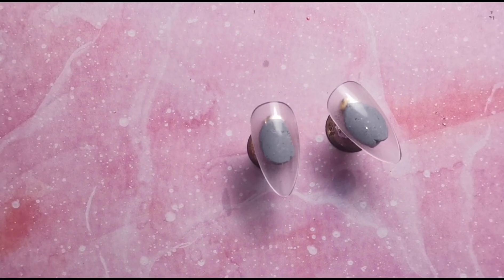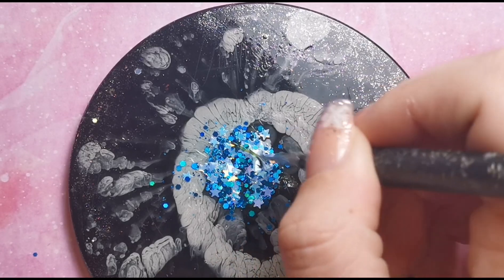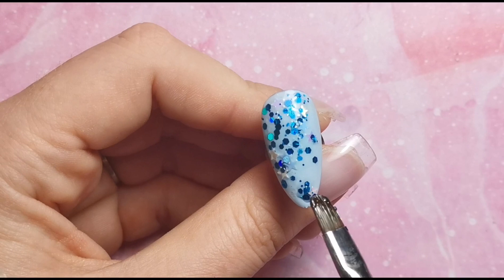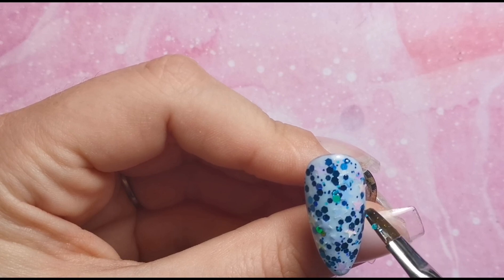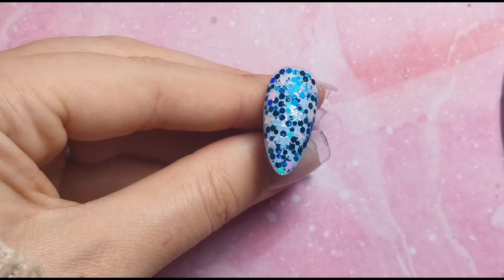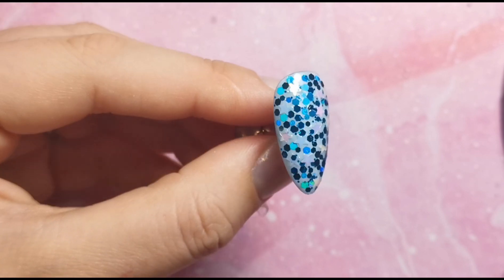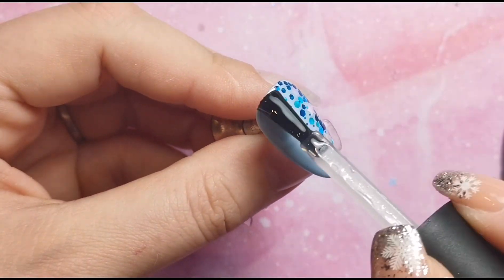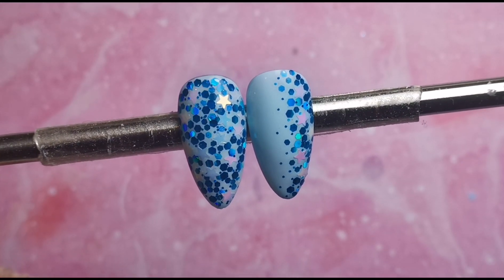NAIL ART: SSUK Day 13 - Escape Loose Glitter Design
Hi Everyone,

In this video I am doing a design with the glitter from Day 13 of the Sparkle Supplies UK Advent Calendar. I filmed day 12 right before this one so obviously have the number 12 on my mind even though I was showing you the number 13 🤣

Instagram.com/tiasbeauty_uk

Instagram.com/sparklesuppliesuk

Instagram.com/the_wax_fairy

Training Instagram: Instagram.com/beautymatters_bethtraining